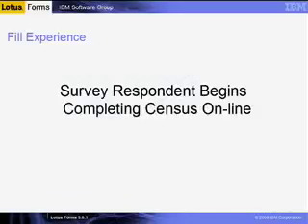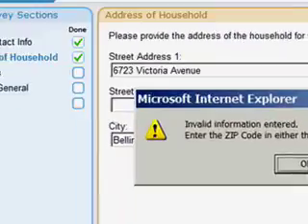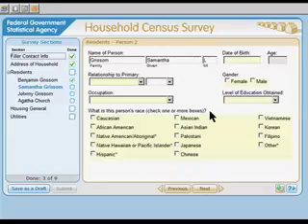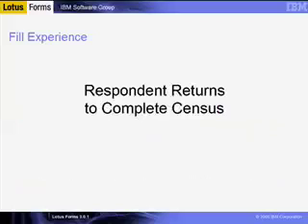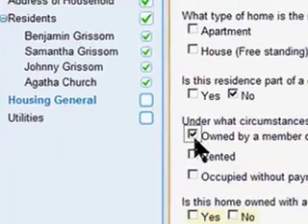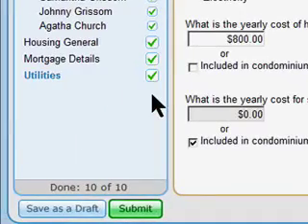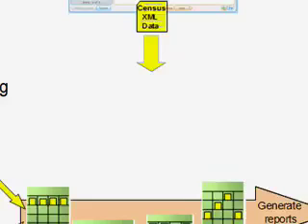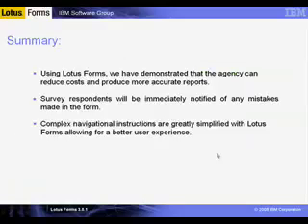IBM Lotus Forms Government Census - Part 2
This is the first half of a demonstration of a Government Household Census application.